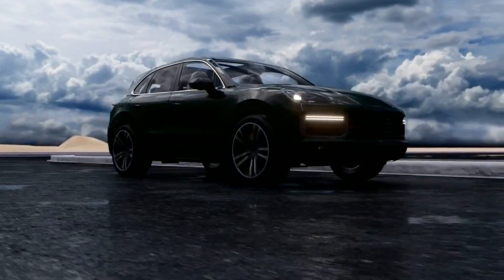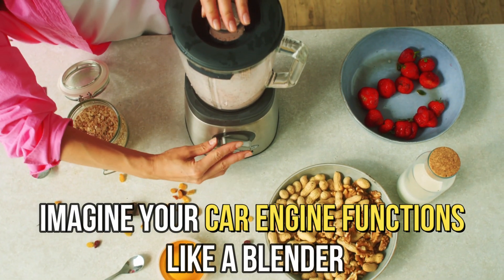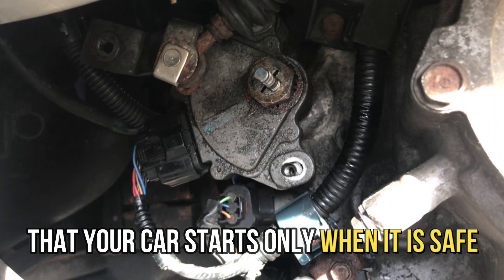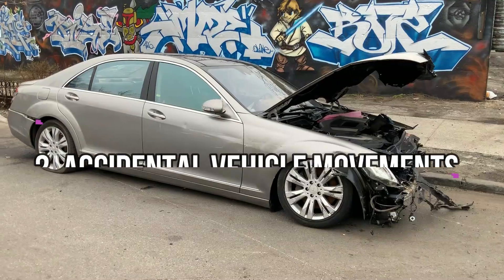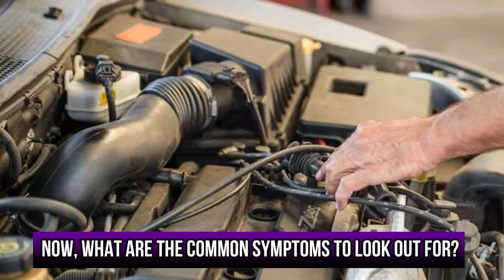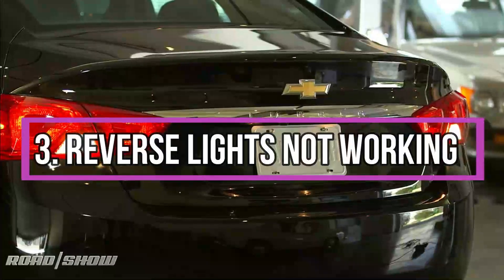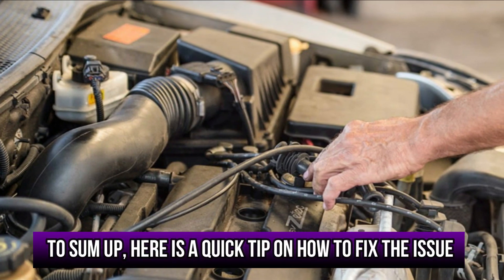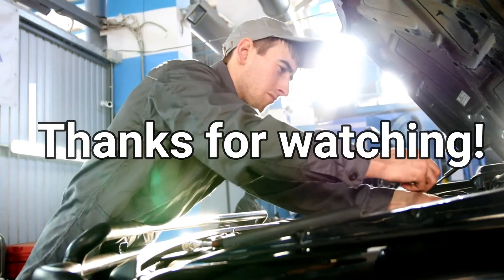SYMPTOMS OF A BAD NEUTRAL SAFETY SWITCH (Fix the Problem)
SYMPTOMS OF A BAD NEUTRAL SAFETY SWITCH (Fix the Problem). In this video, we are going to talk about the symptoms of a bad neutral safety switch. A neutral safety switch is an important component in cars. It prevents engines from starting when no gear is engaged.

Imagine your car engine functions like a blender. The neutral safety switch ensures the blades only turn when the jar is attached to the base. If not, the blades may unexpectedly turn and cause injury. The same happens with your car. A properly functioning neutral safety switch ensures that your car starts only when it is safe. Without it, your car could start moving before you get it into position.